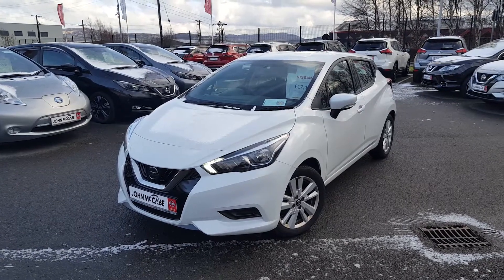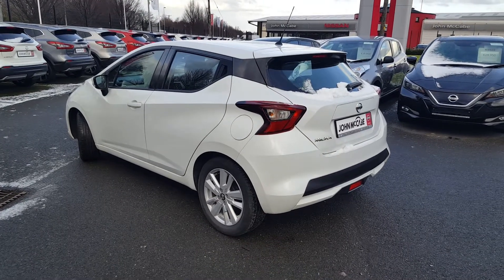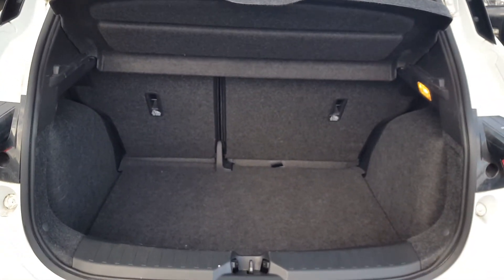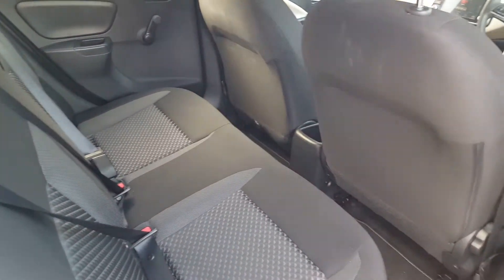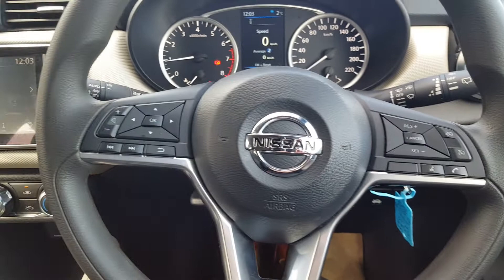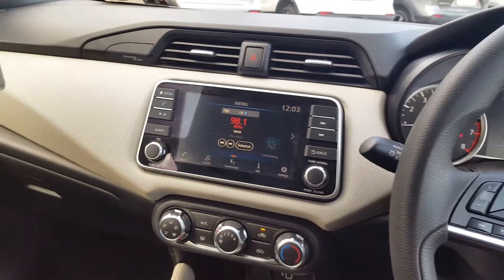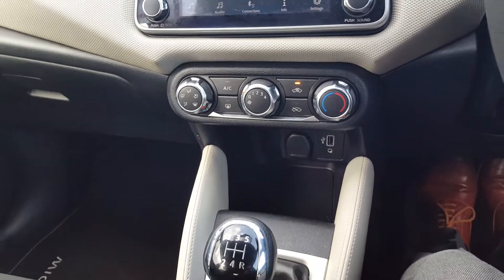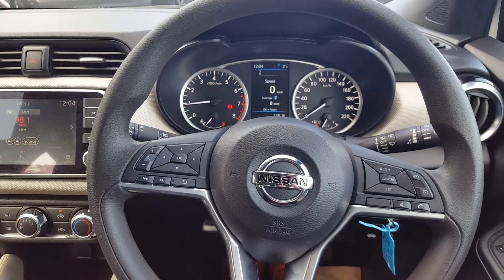2019 Nissan Micra